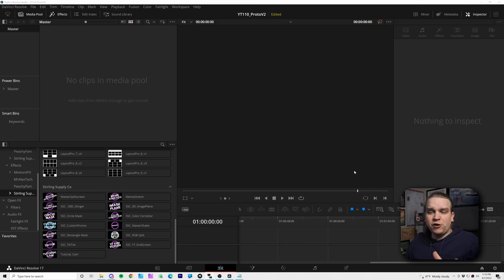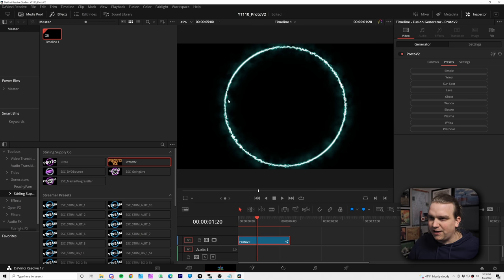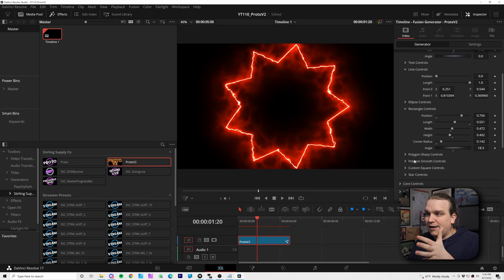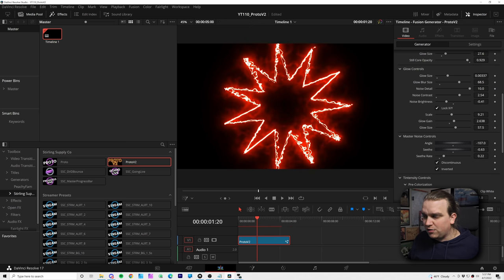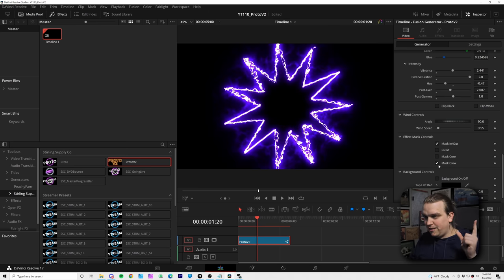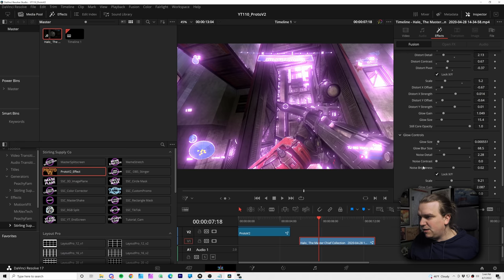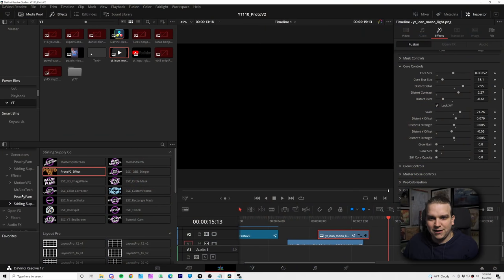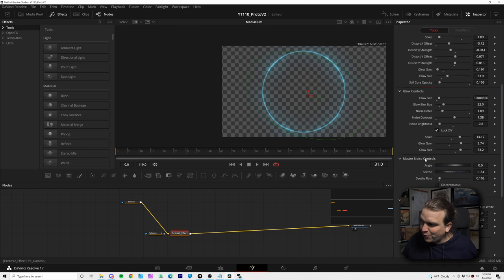The World's MOST POWERFUL Resolve Plugin is here. And it's FREE.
My free Ecto/Saber plugin for DaVinci Resolve, Proto is bigger and better than ever. Create energy and lighting effects in seconds. Apply the effect to your own footage or logos using the new edit page effect, use one of 8 custom sources in the edit page Generator, or apply to your own masks with the Fusion page macro.

UNKNOWN TOOL FOUND Warning? Watching this! (UPDATED 9/18/23)

0:00 Proto V2 is Here!
0:37 Installation
1:15 Edit Page Generator
1:59 Included Presets
2:35 Proto Fire Comparison
2:58 Hyping the Resolve Community
3:36 8 Custom Sources
5:17 Proto Customization
7:16 Tintensity
8:41 NEW Masking Options
10:04 Edit Page Effect
12:32 Proto and Logos!
13:56 Fusion Page Macro